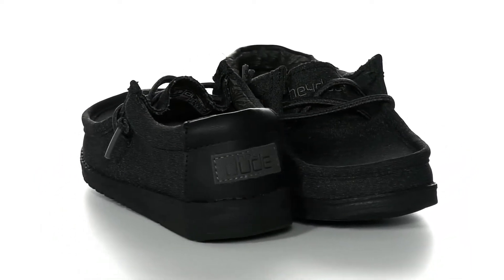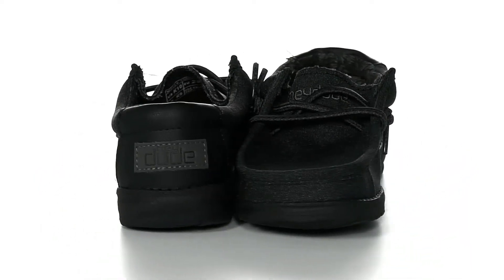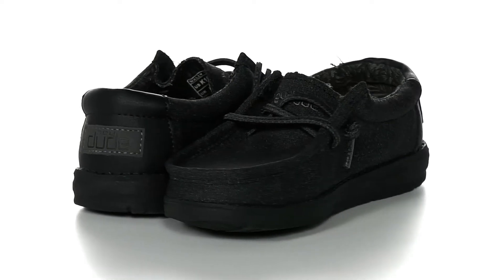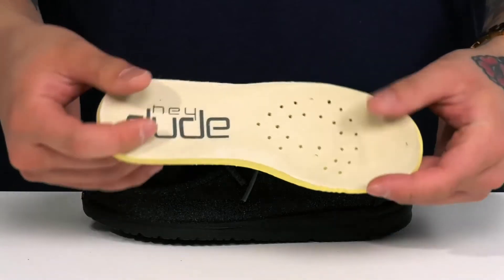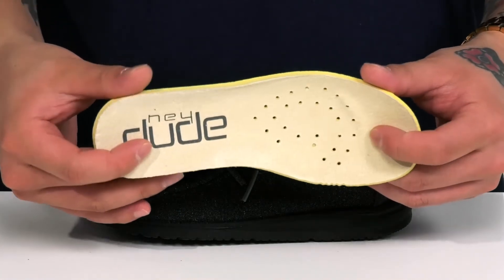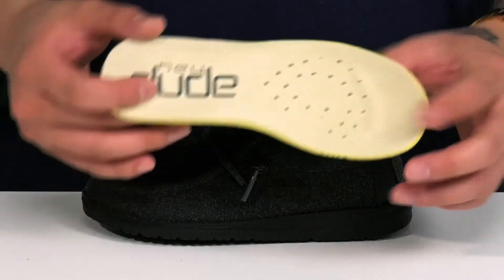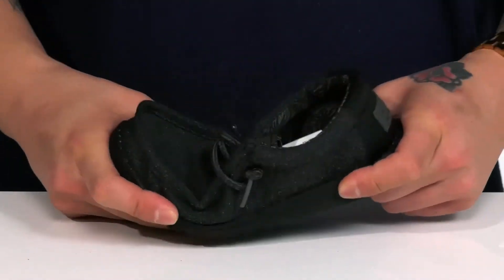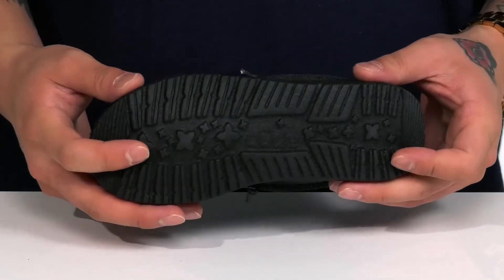Hey Dude Wally (Toddler/Little Kid/Big Kid) SKU: 9487367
Hey Dude&reg; Wally lace-up shoes.
Man-made upper.
Man-made lining and insole.
Man-made outsole.
Imported.